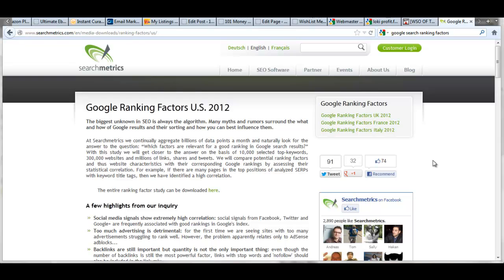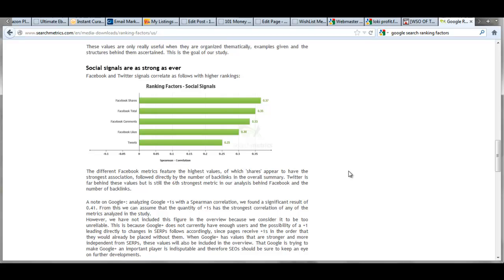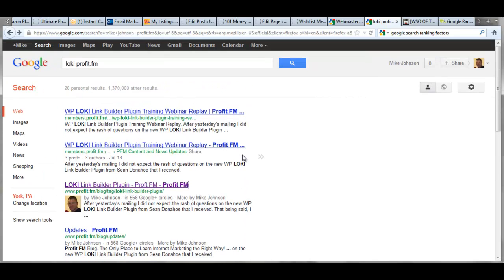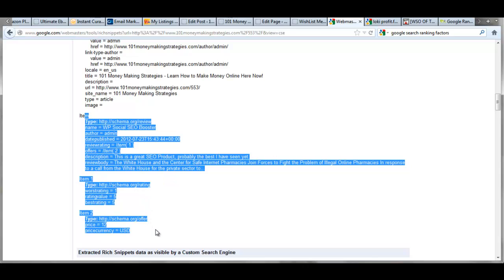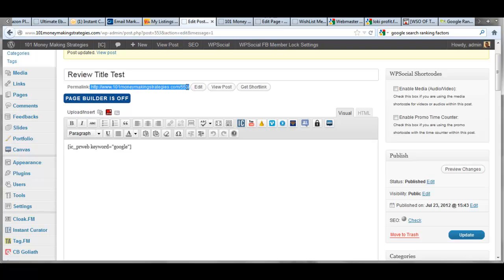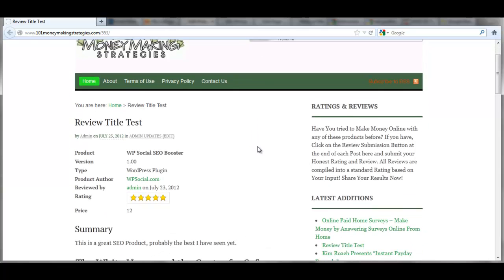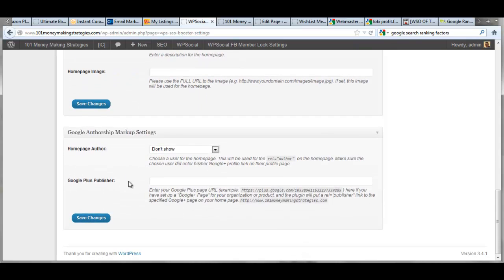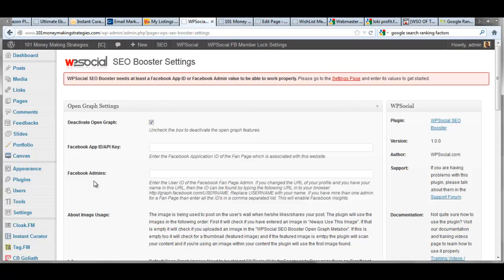WP Social SEO Booster Plugin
Critical SEO Wordpress Plugin considered a must have for every Wordpress Blog you own.  The WP Social SEO Booster plugin covers the void left by other SEO plugins which do not yet cope with the Post Google Penguin environment.

Increase your search engine ran with enhanced social Facebook Open Graph meta tags, Google Authorship, and Google Rich Snippets/ Structured Data.  All 3 of these high level functions will make your content more findable via search and custom search.

This Wordpress Social SEO Plugin is a one of a kind tool which will change the way you do SEO from now on.  Use Social Media Signals in more than just the direct way and find the power of true social optimization.